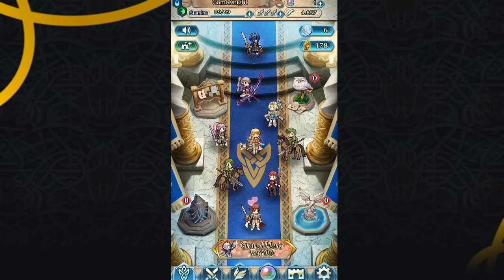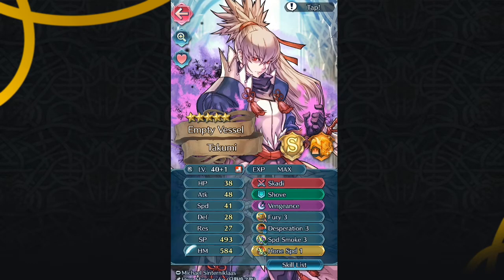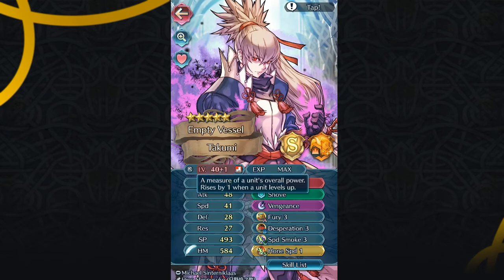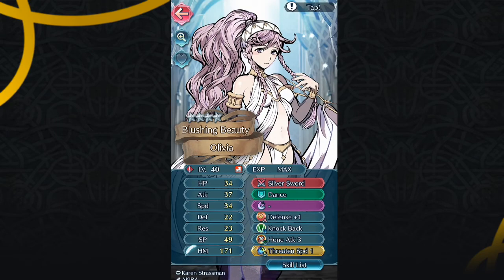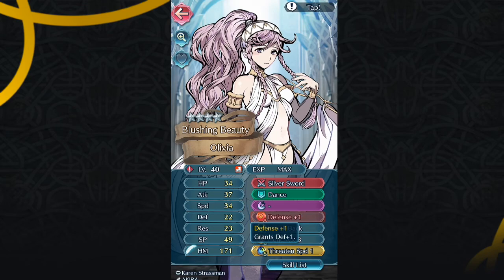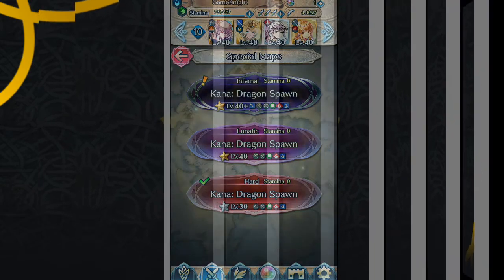FEH - Kana Infernal GHB : F2P Units,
Hey Everyone GK here!

We are back on another FEH Video and today we are beating the heck outa Kana!
Dont hate me pls

Gaming:
▶️Minecraft: GameKnightXBL75
▶️FEH: GameKnight